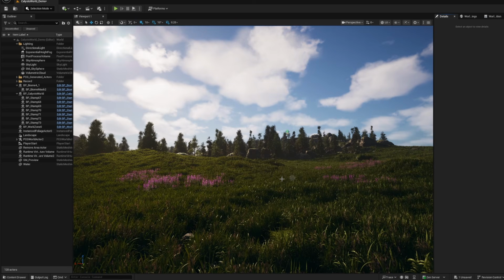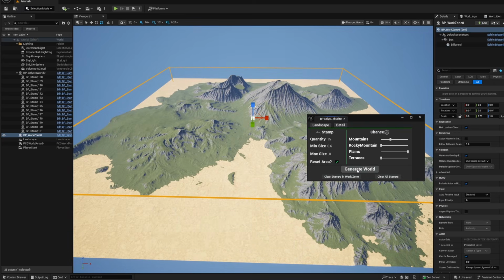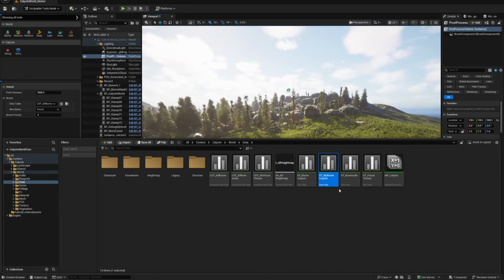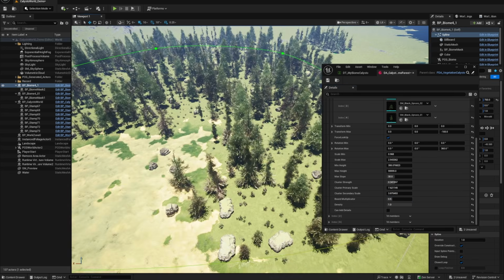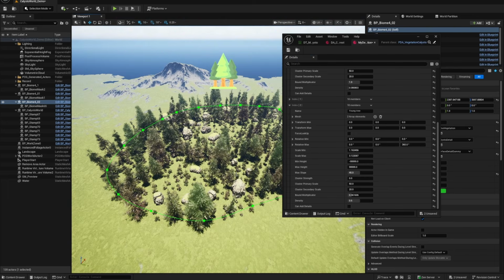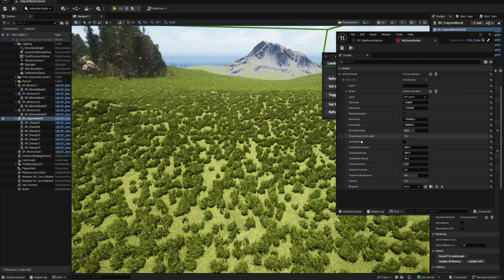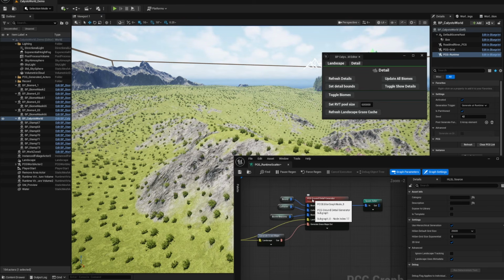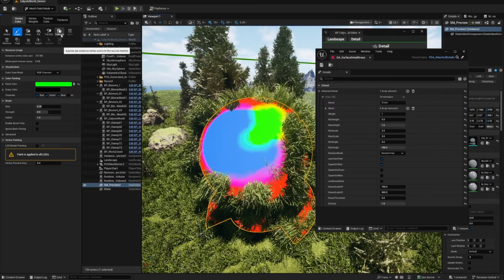Calysto World 2.0 Tutorial: Unreal procedural world generation with PCG (Previously Massive World)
IMPORTANT: This is a free update of Massive World and will be release in a week or two max (by mid september).